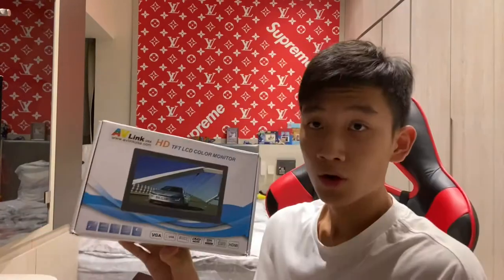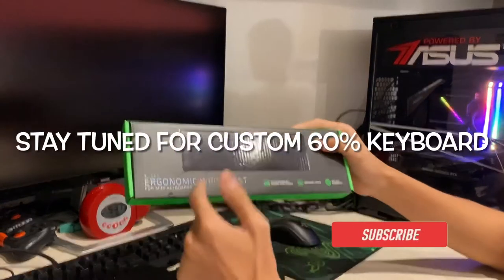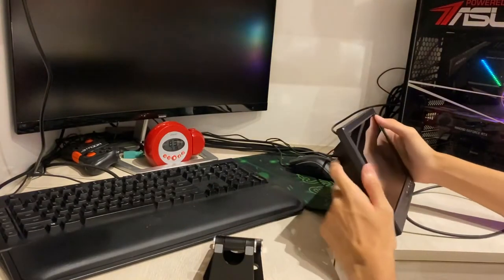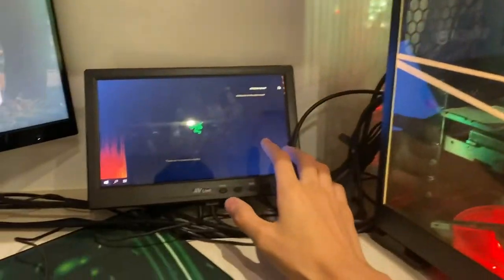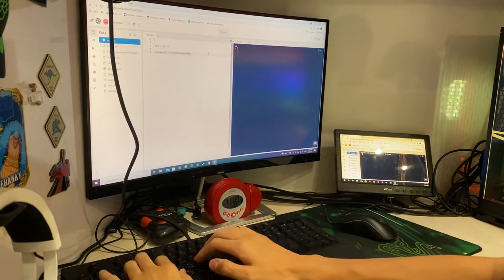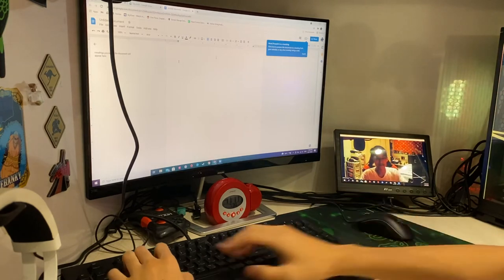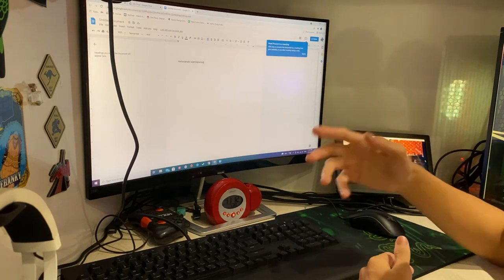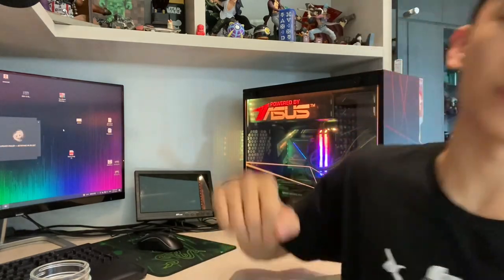Unboxing a 10.1 Inch Mini Monitor | Dual Monitor Gaming Setup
Unboxing a 10.1 Inch Mini Monitor | Gaming Setup